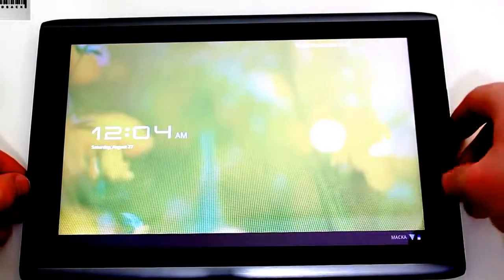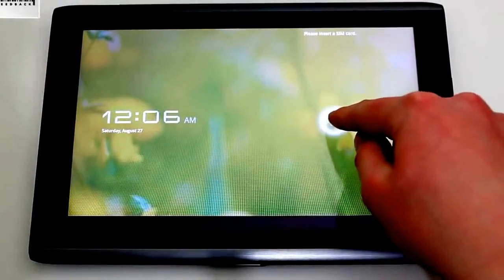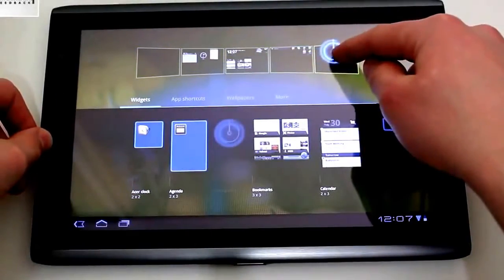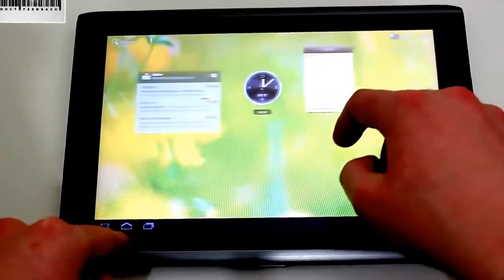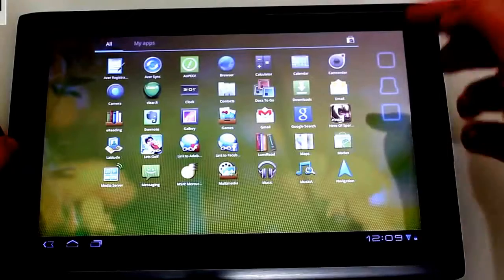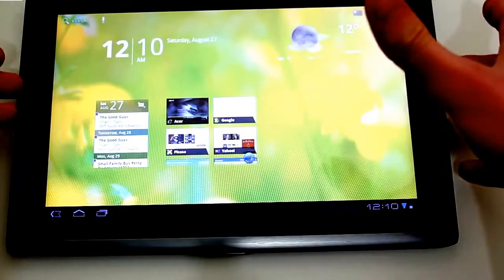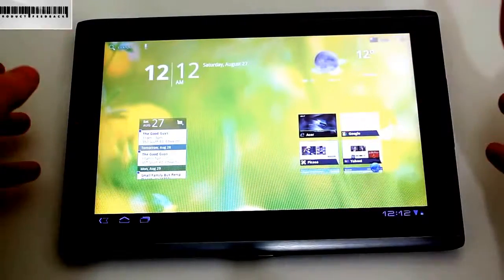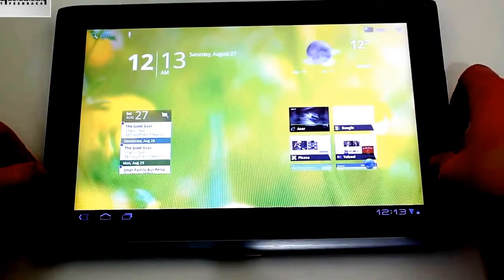ANDROID TUTORIAL Walkthrough Guide for Tablets